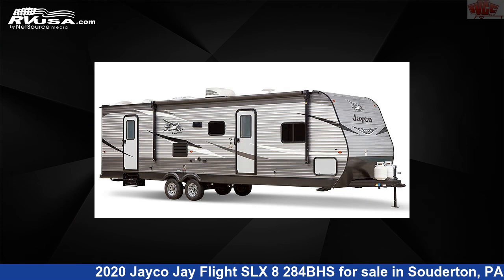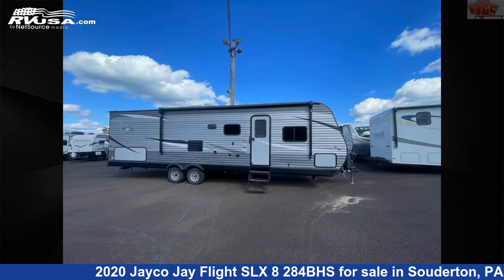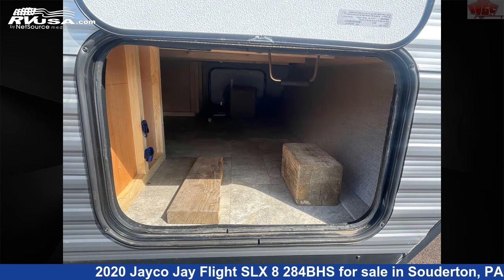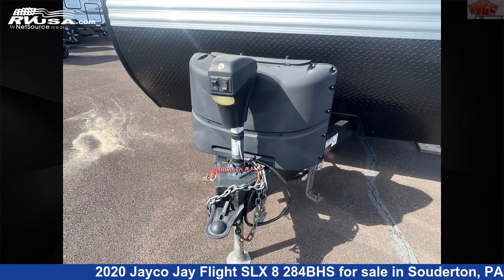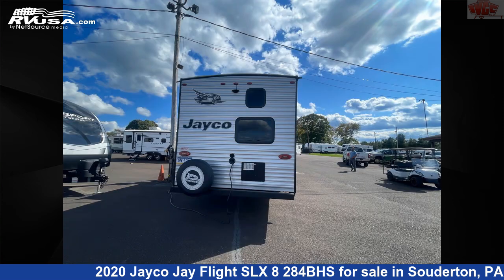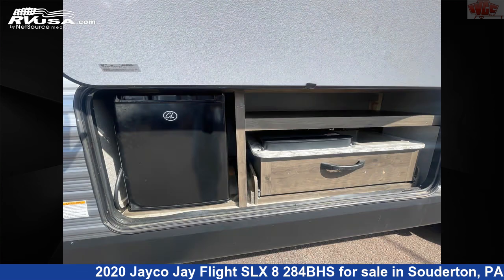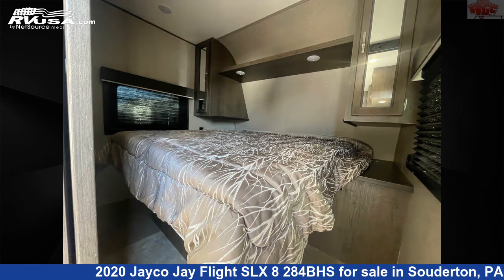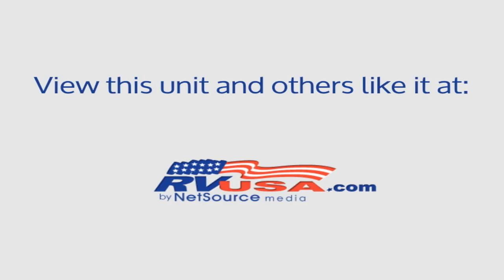Unbelievable 2020 Jayco Jay Flight SLX 8 Travel Trailer RV For Sale in Souderton, PA | RVUSA.com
This 2020 Jayco Jay Flight SLX 8 284BHS is a Travel Trailer RV. It is located in Souderton, PA 18964 and is offered for sale by Indian Valley Camping Center. This Used Jayco Is 33' 5" in length and features 1 slideout, sleeps 10, Auxiliary Battery, Skylight, Smoke Detector, External Shower, Microwave, Water Heater, CO Detector, Leveling Jacks, Spare Tire Kit, LP Detector, and 38 gal fresh water capacity.The unloaded weight of this 2020 Jayco Jay Flight SLX 8 284BHS is 6245 lbs.

Indian Valley Camping Center is a dealer for brands like: Alliance RV, Cruiser RV, Forest River, Keystone, Little Guy Trailers and offers the following rv services: Parts/Accessories, Service. They stock rv types such as: Class A, Class B, Class C, Destination Trailer, Expandable Trailer, Fifth Wheel, Park Model, Popup, Tow Dolly, Toy Hauler, Travel Trailer, Truck Camper. For more information and pricing on this unit, To see all units available for sale by Indian Valley Camping Center,